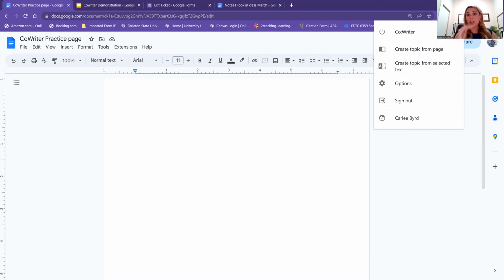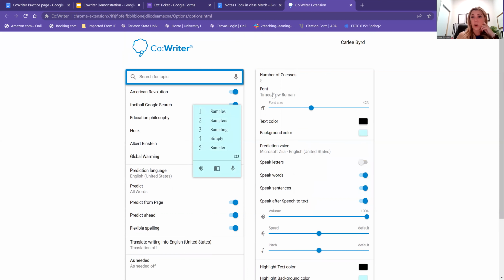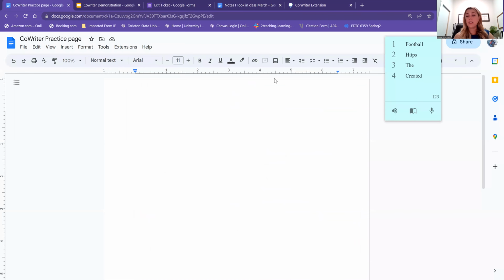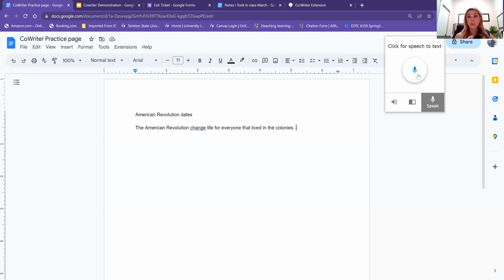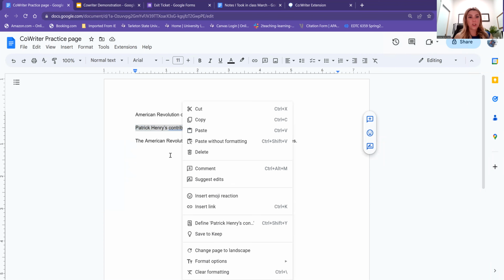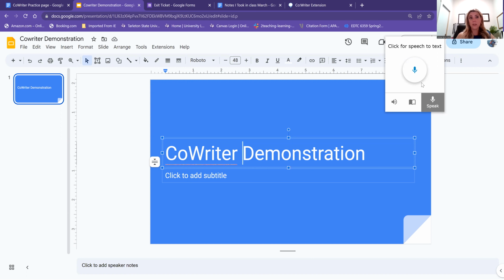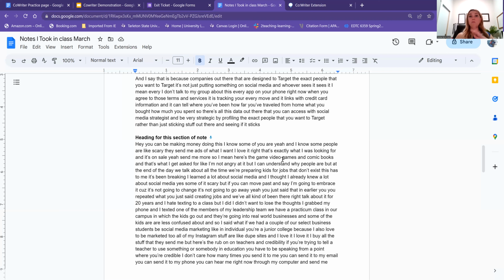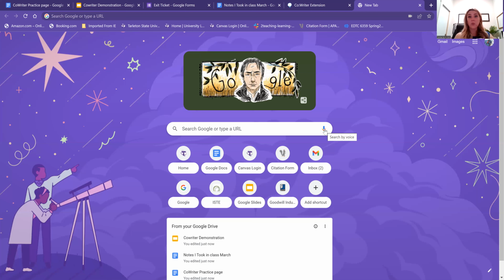CBYRD CoWriter Comprehensive Presentation for Technology Innovation 2023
Do your students need accessibility features like predictive text and speech-to-text?  CoWriter by Don Johnston Tools is an excellent bridge between the skills of today and the power of "yet."